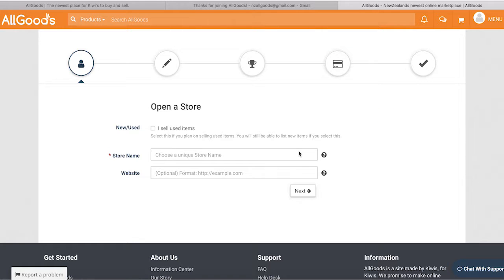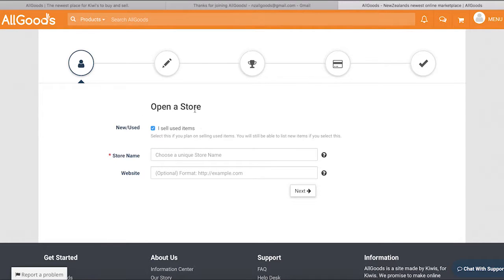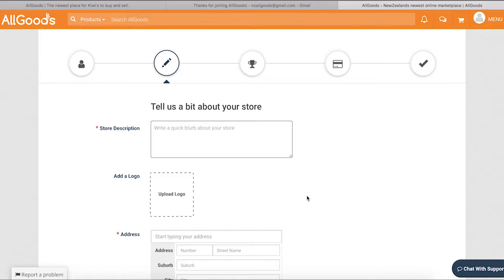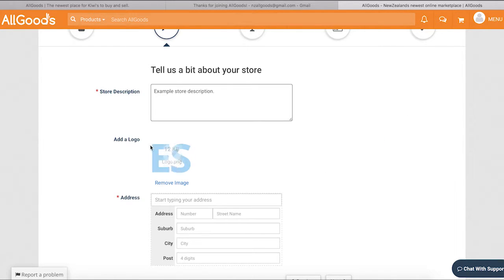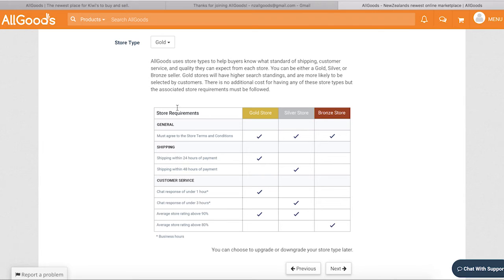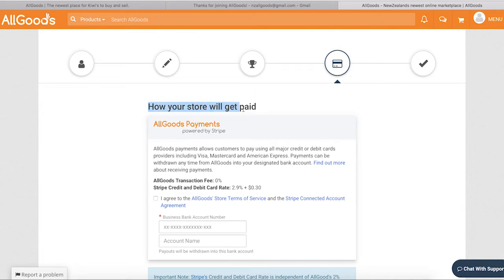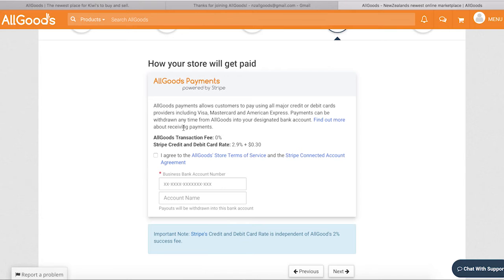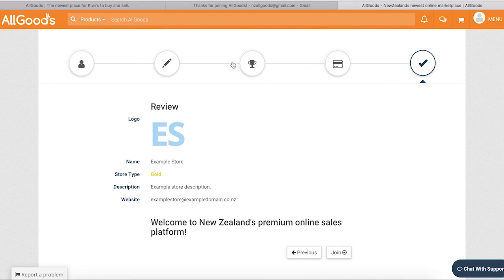Opening a Store Tutorial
A detailed walkthrough on opening a store on AllGoods